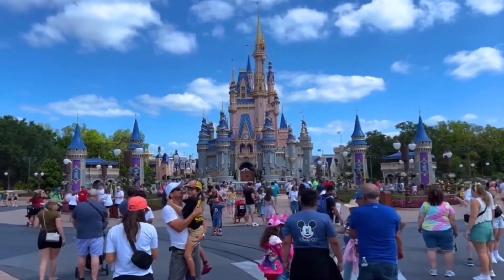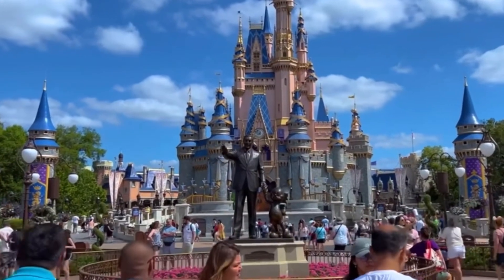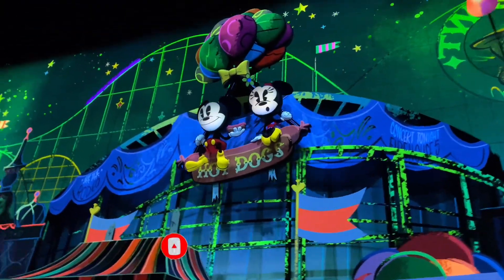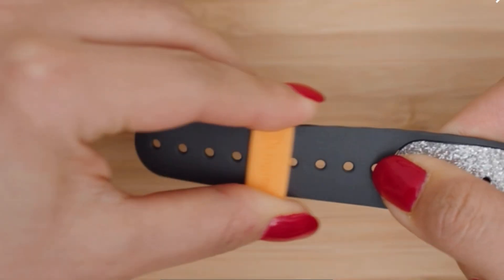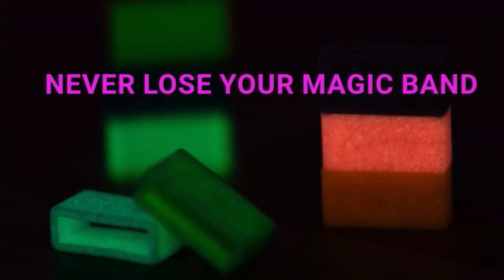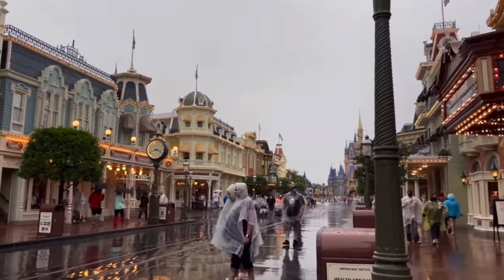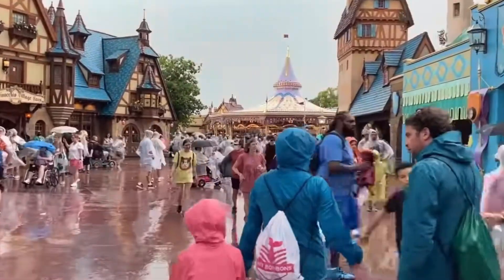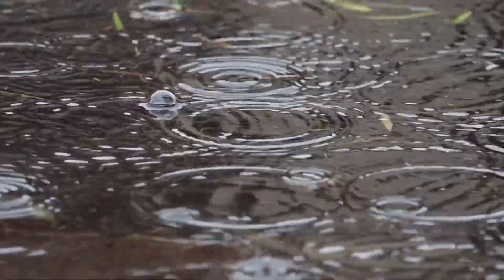Saving MONEY on your next Walt Disney World Vacation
These 3 items will help your Disney Vacation go smoothly and also save you some Money! So start packing for Disney World.

Magic Band Protectors

Autograph Book

Rain Poncho’s